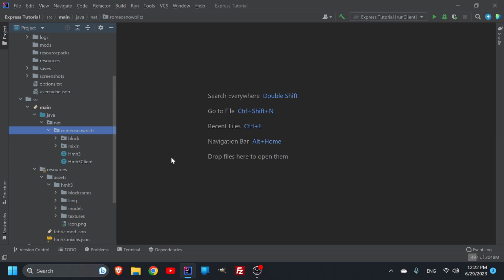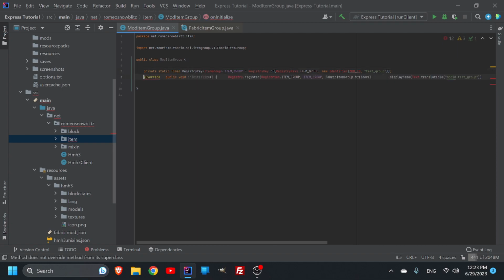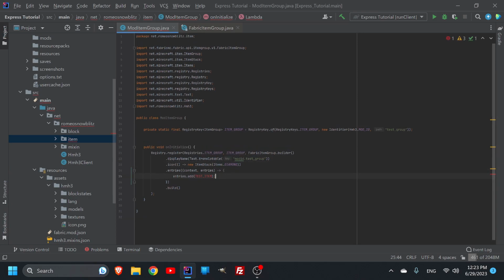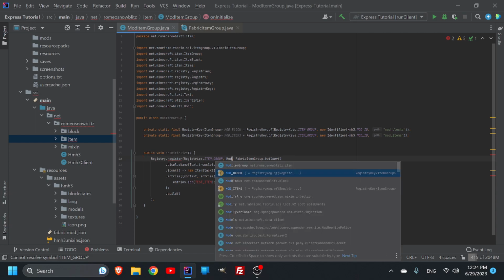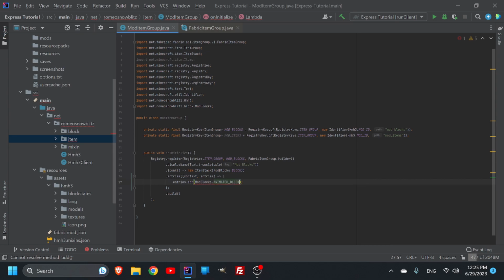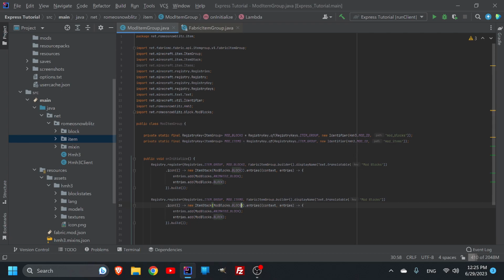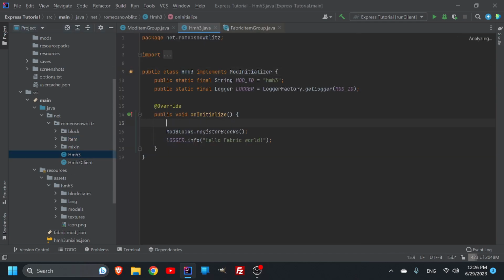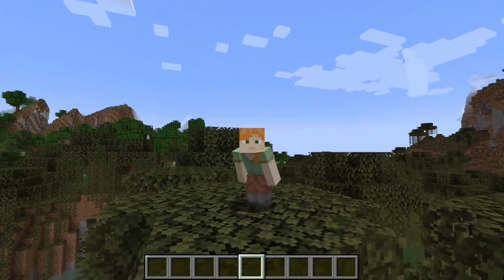How To Make Item Groups In Minecraft 1.20.1 Modding Express Tutorial #9